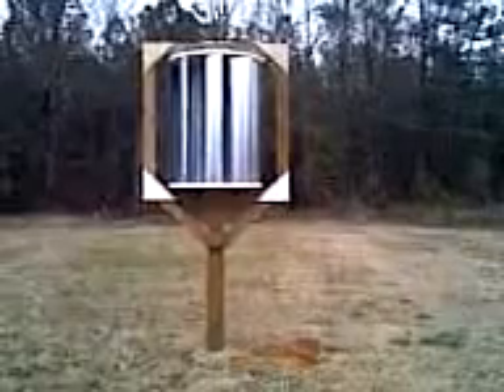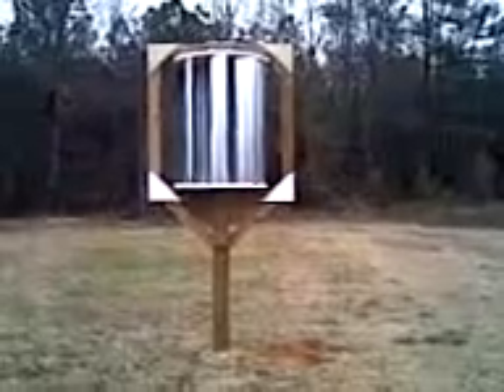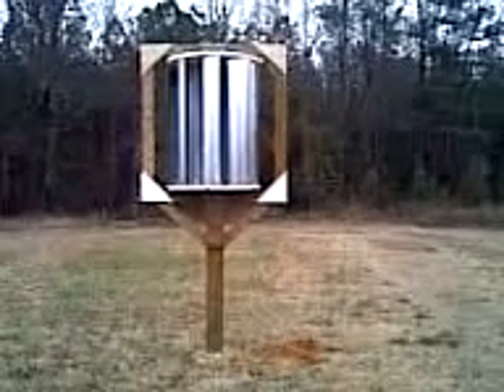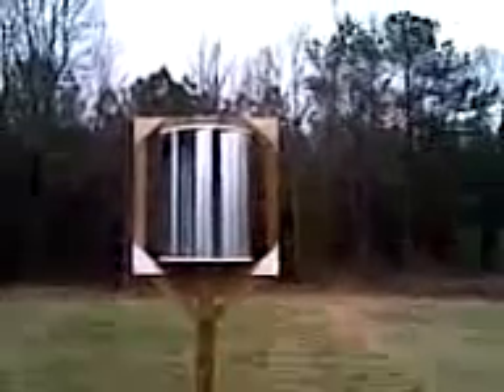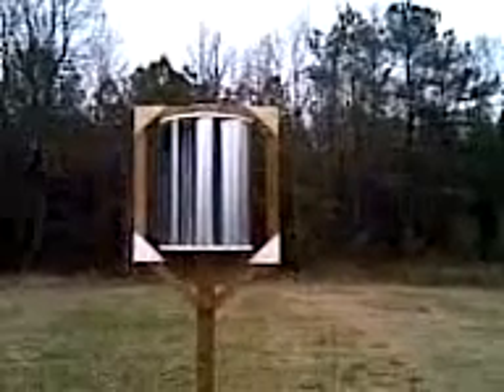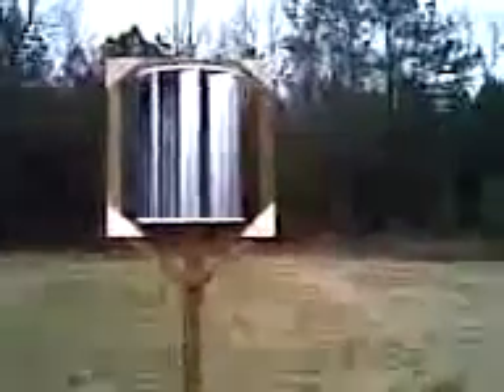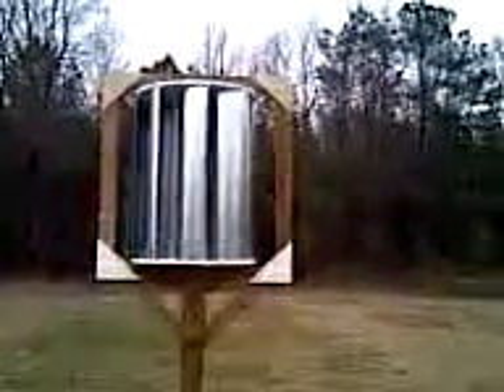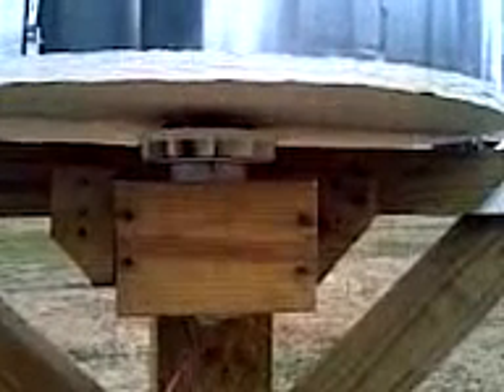wind turbine, vawt part 2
diy wind turbine, free power, wind power, free energy, clean energy, green energy, green power, 12 volt dc motor, power your home for free